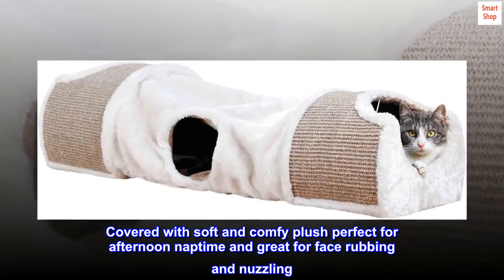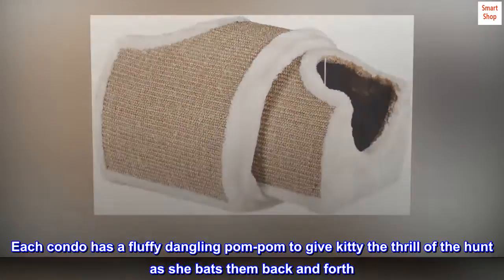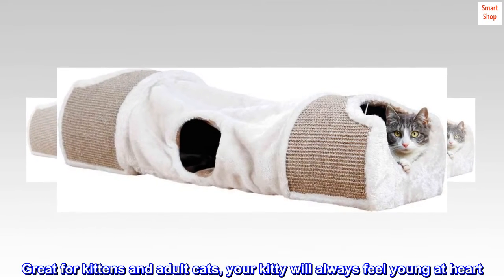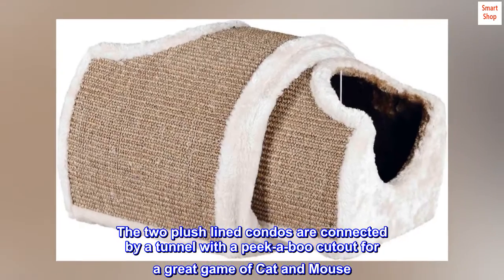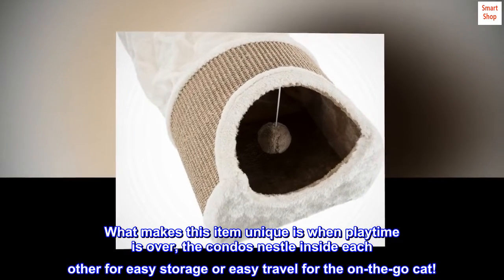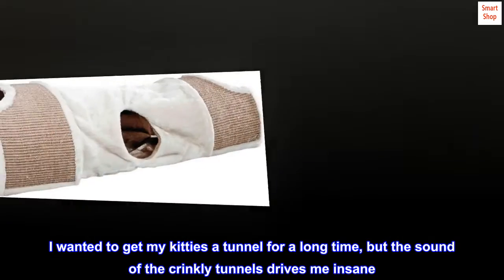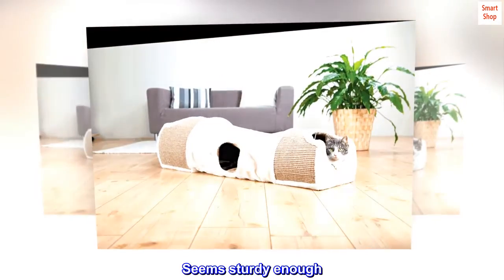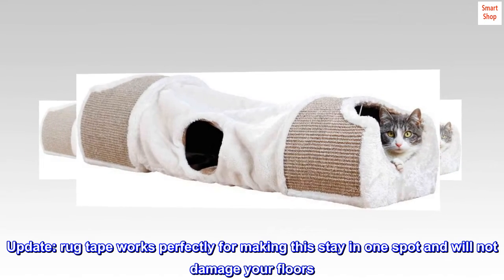Trixie Cuddly Condos with Tunnel | Sisal Scratching Surfaces | Dangling Cat Toys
Covered with soft and comfy plush perfect for afternoon naptime and great for face rubbing and nuzzling
2 condos joined by a tunnel with a peephole makes for a great game of hide-and-seek
Each condo has a fluffy dangling pom-pom to give kitty the thrill of the hunt as she bats them back and forth
Condos' exteriors are covered in sisal, perfect to satisfy a cat's instinct to scratch
When playtime is over, the unit collapse for easy storage and portability
Great for kittens and adult cats, your kitty will always feel young at heart
The TRIXIE Nesting Cat Condos are the perfect solution for every cat owner. The two plush lined condos are connected by a tunnel with a peek-a-boo cutout for a great game of Cat and Mouse.  Cat toys dangle from a string for an added adventure. The condos’ exteriors are covered in durable, natural sisal providing the ideal scratching surface instead of your furniture. What makes this item unique is when playtime is over, the condos nestle inside each other for easy storage or easy travel for the on-the-go cat!

This is a big hit!
I wanted to get my kitties a tunnel for a long time, but the sound of the crinkly tunnels drives me insane. Kitties love to play inside, snuggle inside, scratch the tops… it gets tons of use. This is a wonderful design. Seems sturdy enough. I may use some rug tape to secure the ends to the floor so this stays opened up, but my kitties are kind of rough when they play, that’s a minor issue.

Update: rug tape works perfectly for making this stay in one spot and will not damage your floors. Just look for some well reviewed rug tape here on Amazon!